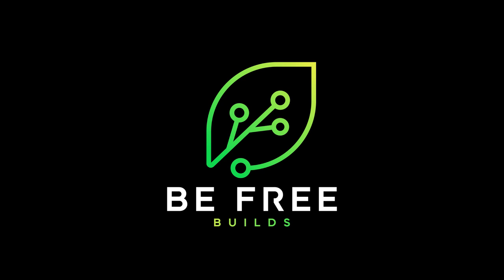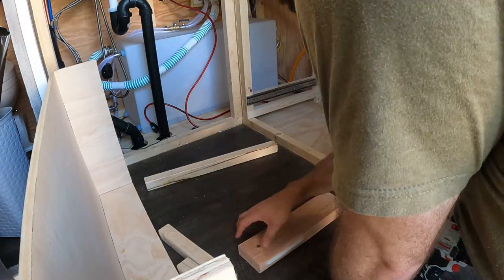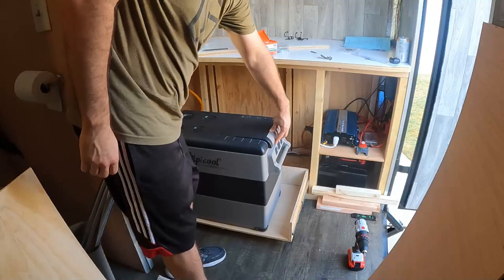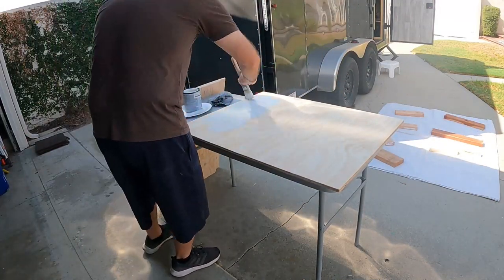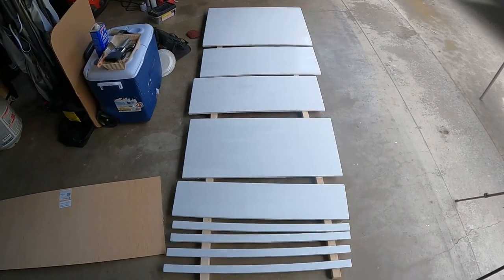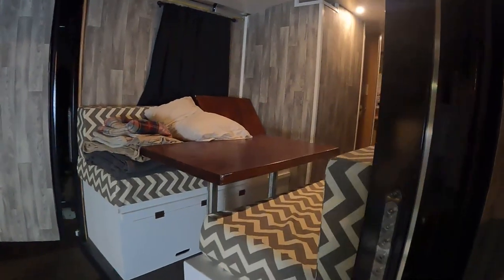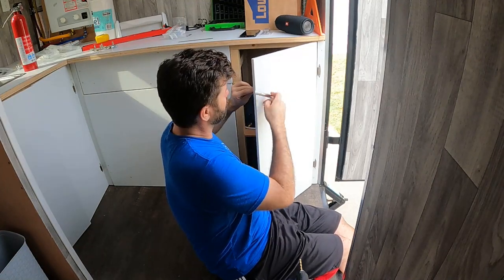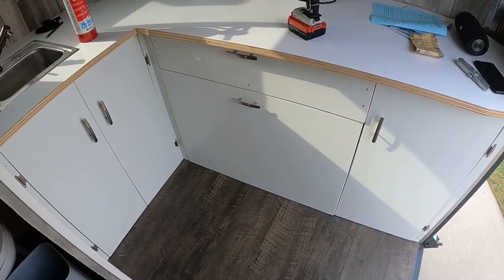Simple Cabinets and Drawers - Cargo Trailer Camper Conversion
Here I continue the cargo trailer to camper conversion by adding cabinet doors and drawers to the sink area.

I'm no professional. I'm just sharing my progress and lessons learned.

I always appreciate feedback! Let me know ways I can improve this trailer!